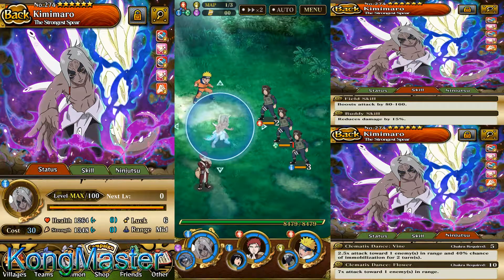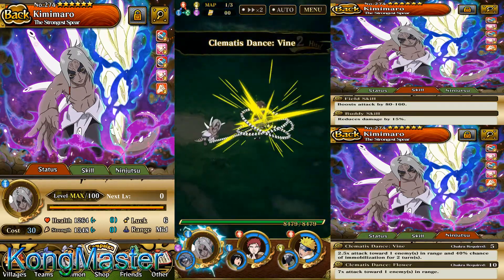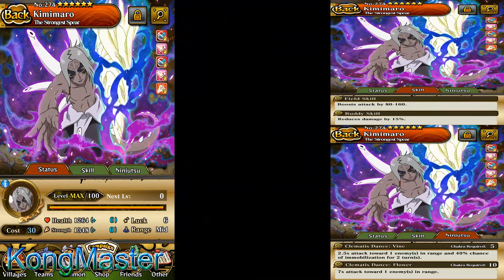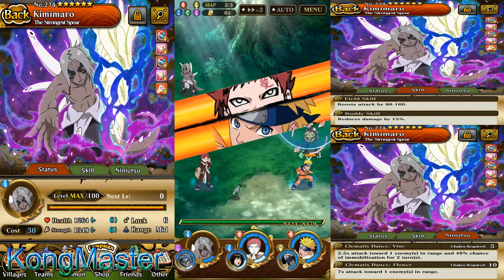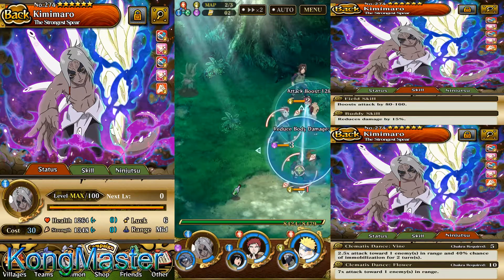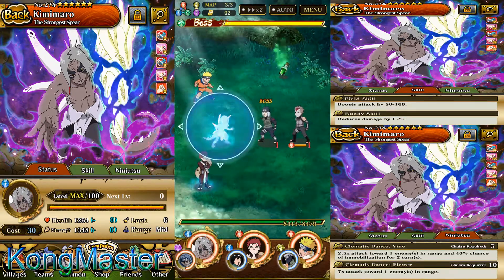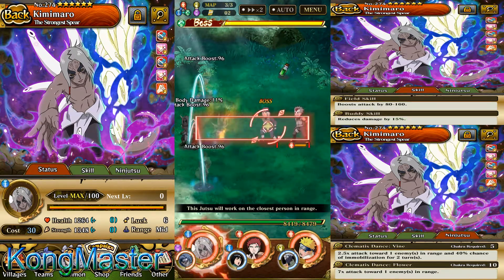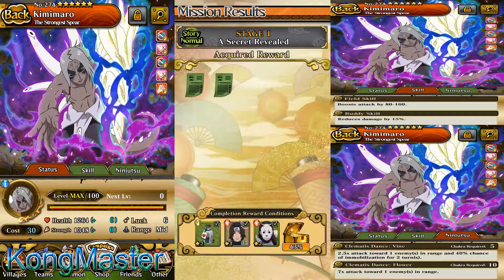Naruto Shippuden Ultimate Ninja Blazing Kimimaro Review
Review Kimimaro 6 Star Body Type.